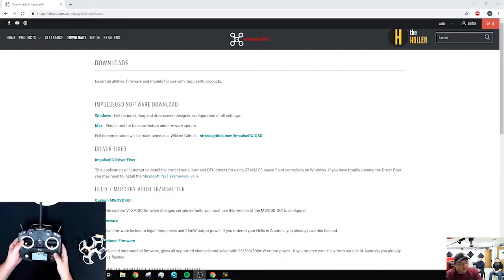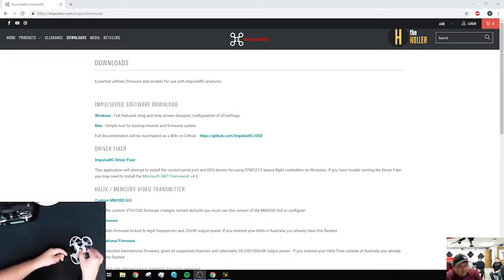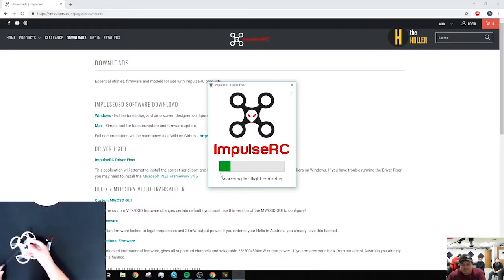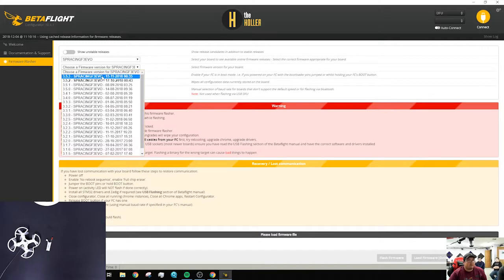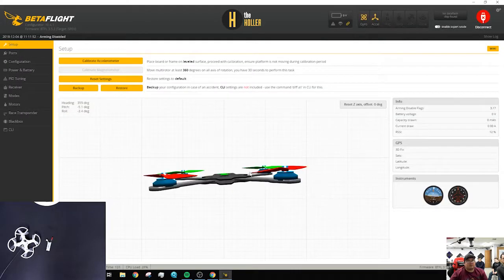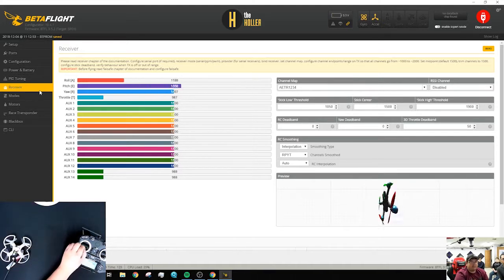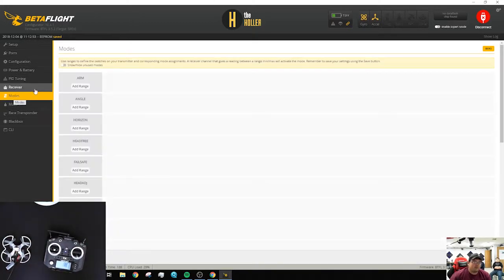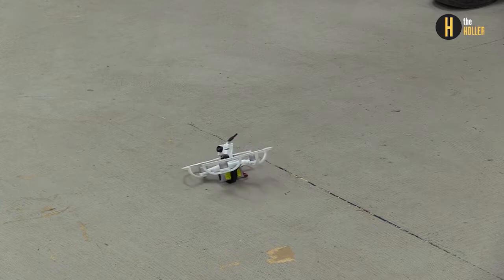Drone BetaFlight Test